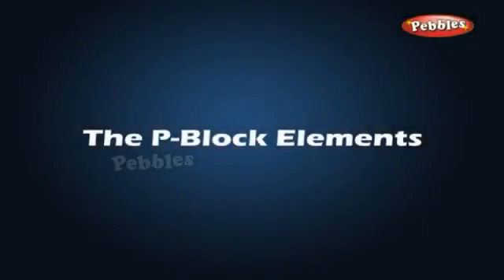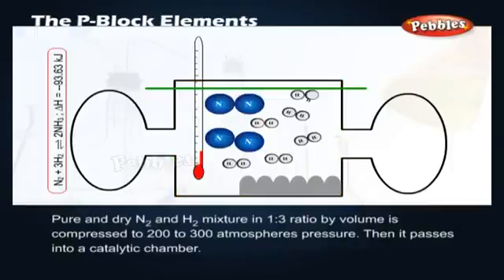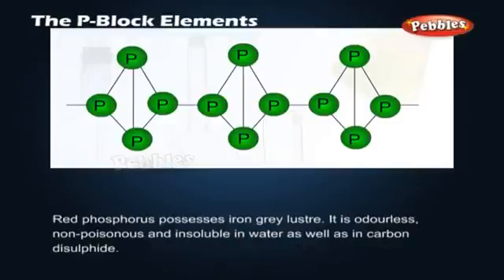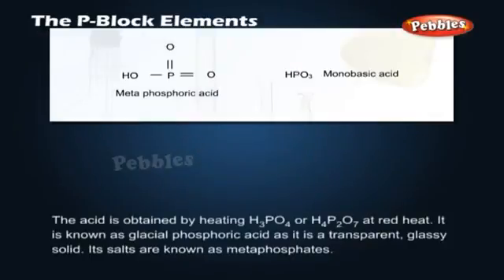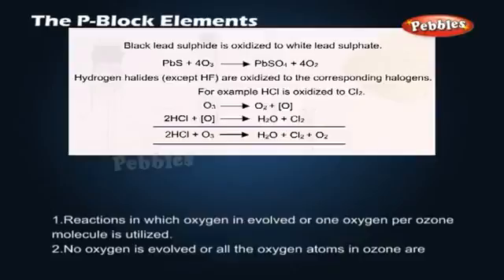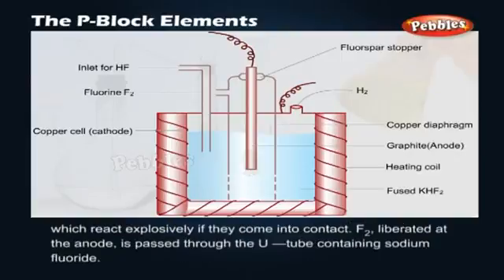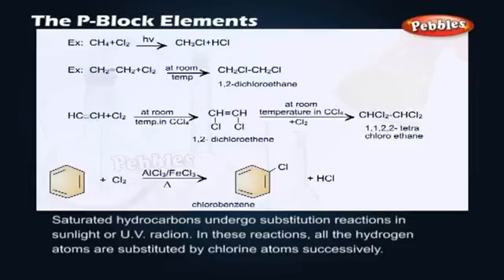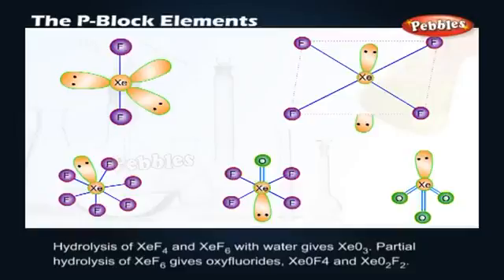P-bolck concept ll Chemistry 11th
SuperStarSanuAnkur